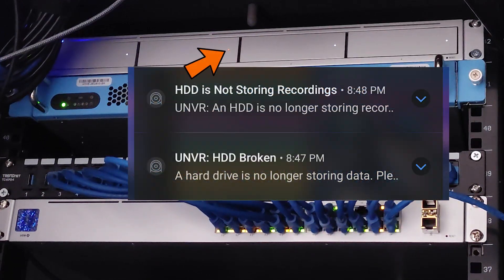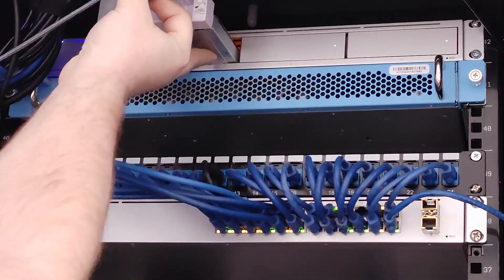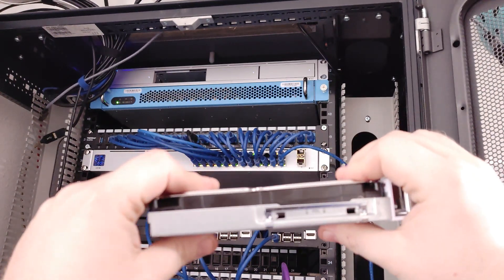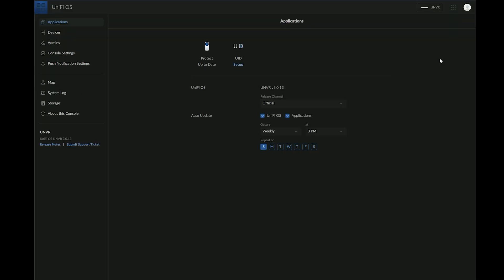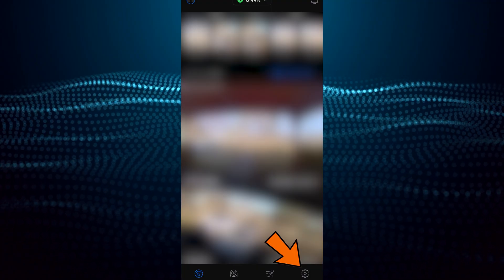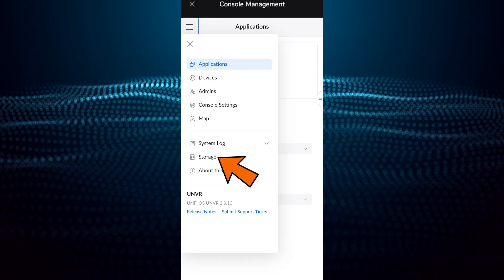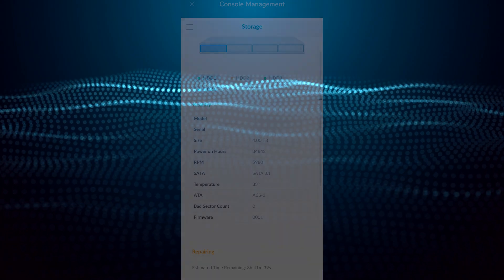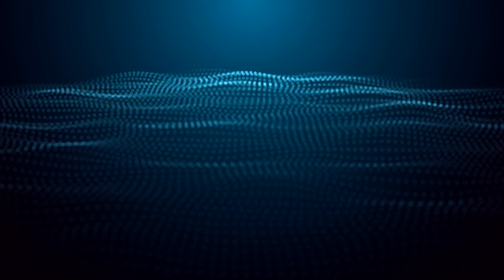Replace HDD in Unifi UNVR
A quick guide on replacing a dead or bad hard drive in a Ubiquiti Unifi Protect UNVR Network Video Recorder, in case you were wondering how to do so.